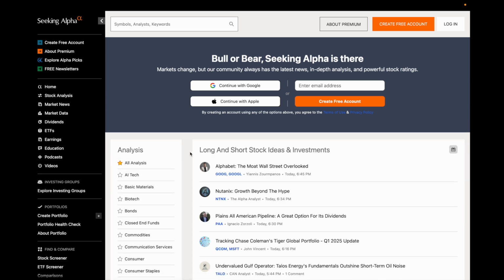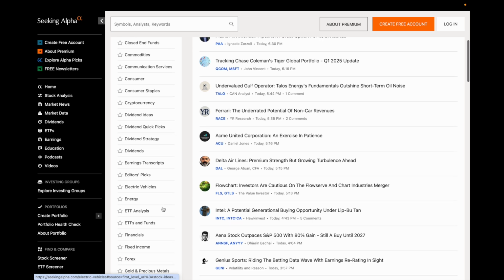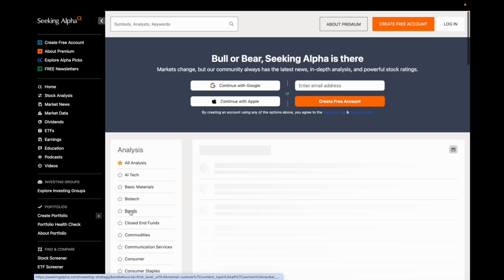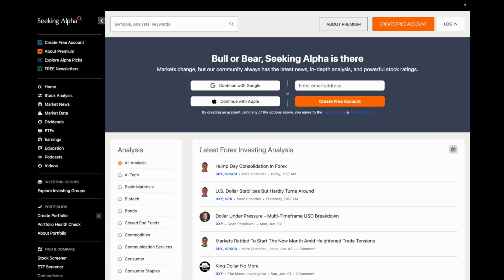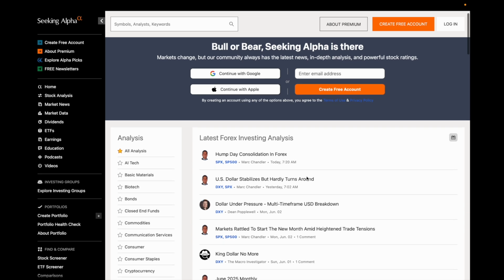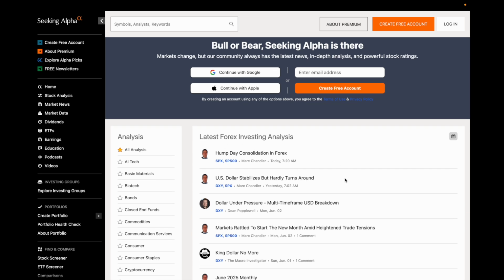How To Find Forex Trades To Invest In On Seeking Alpha | Step By Step Guide - Seeking Alpha Tutorial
Learn how to find forex trades to invest in on Seeking Alpha with this clear, step-by-step guide! Whether you're new to currency trading or seeking expert insights, this Seeking Alpha tutorial will show you how to access forex news, analysis, and market ideas. We’ll guide you through the platform on both desktop and mobile, show you where to find forex-related articles, macroeconomic data, and currency pair trends. Plus, learn how to use tools and filters to support your forex trading strategy. Follow along and master finding forex opportunities on Seeking Alpha today.

how to find forex trades to invest in on Seeking Alpha, step by step Seeking Alpha forex trading tutorial, how to analyze currency pairs on Seeking Alpha, Seeking Alpha guide to forex market research, track forex trade ideas on Seeking Alpha